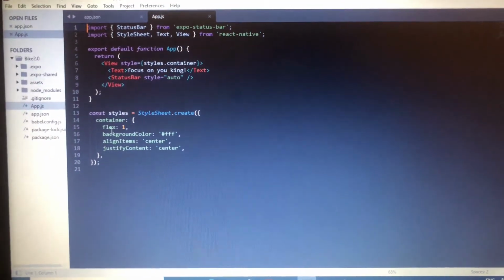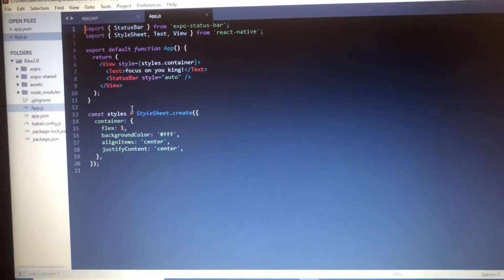FREE Web Design Crash course | episode 0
Free web design crash course